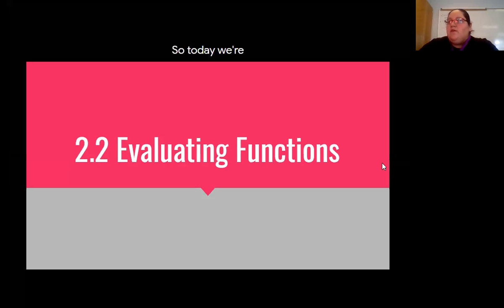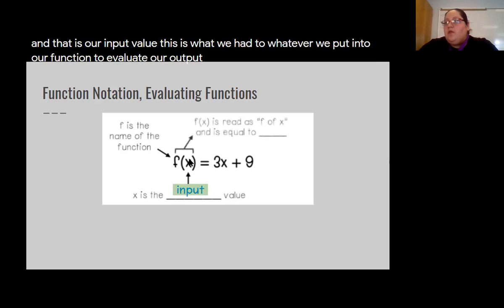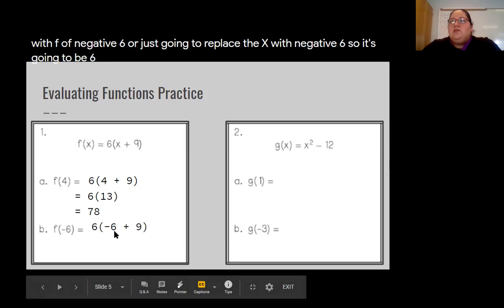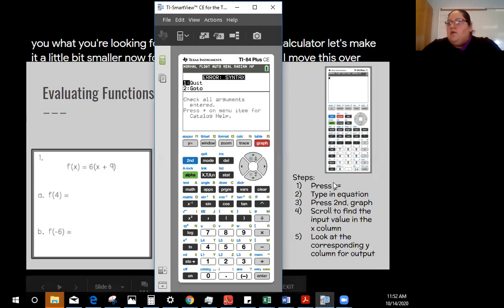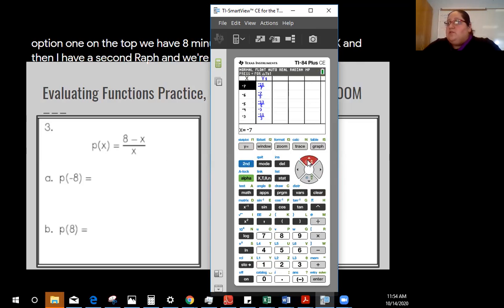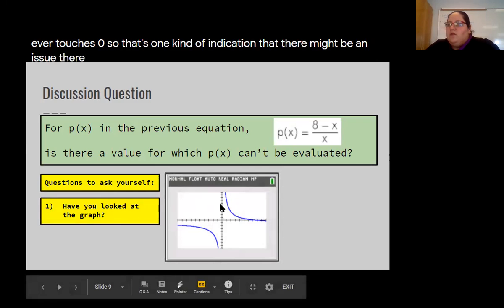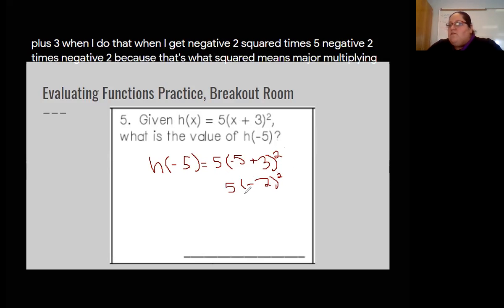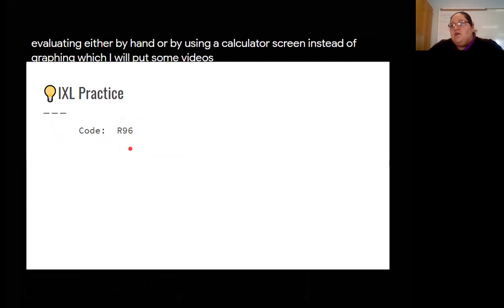2 2 Evaluating Functions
In this video we will discuss Function notation. We will learn to evaluate a function by hand using substitution. We will also learn how to Use the TI-84 to evaluate functions by graphing and looking at the table. And lastly we will be able to tell the solution from looking at the graph. This video is for 8th grade algebra.